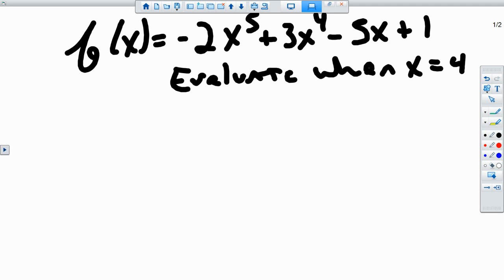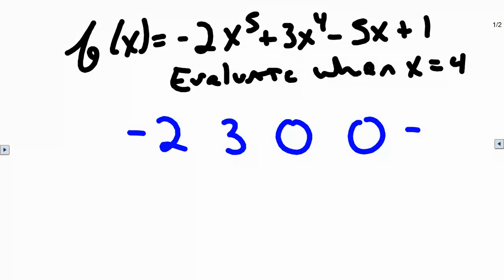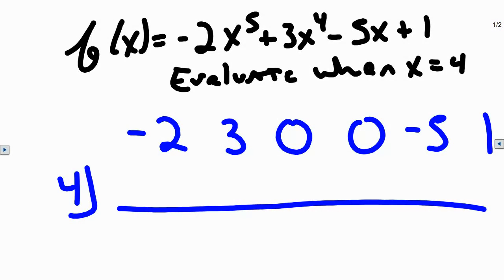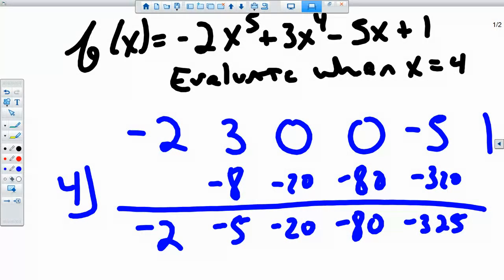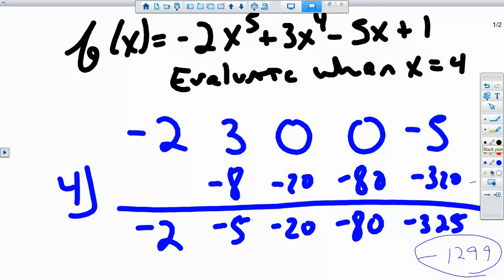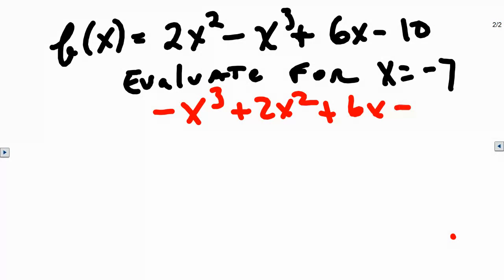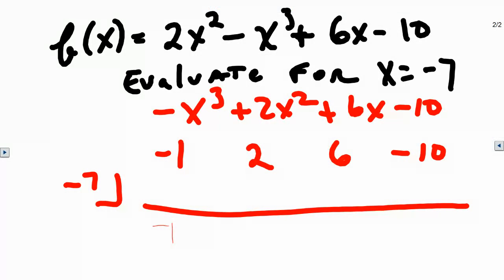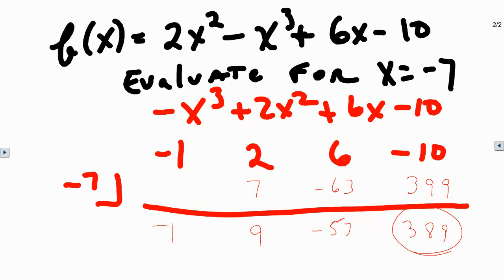4.1 synthetic sub